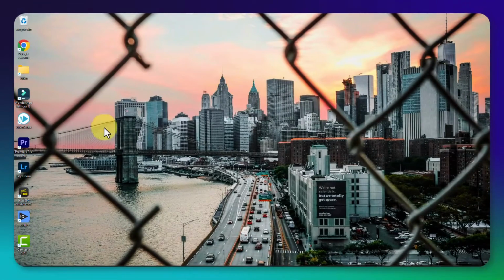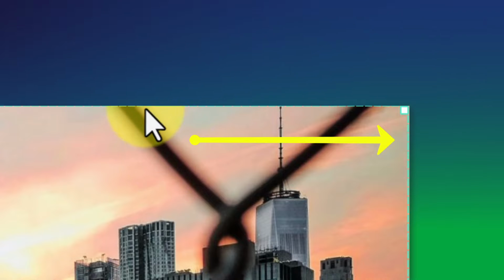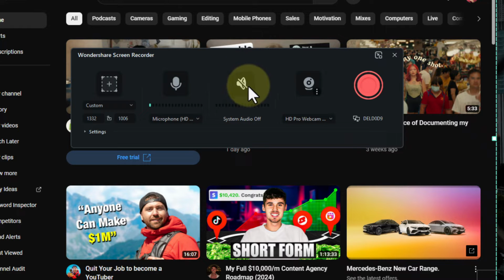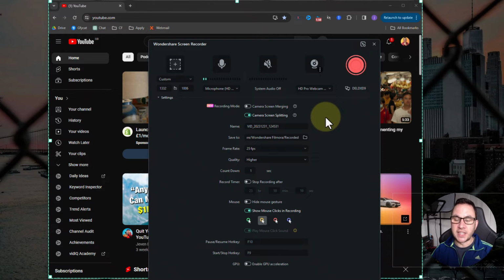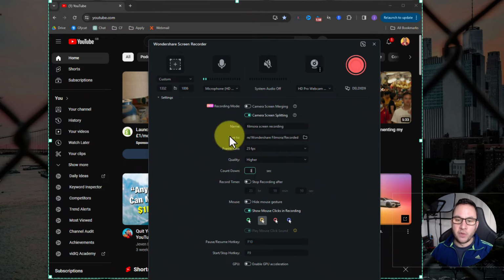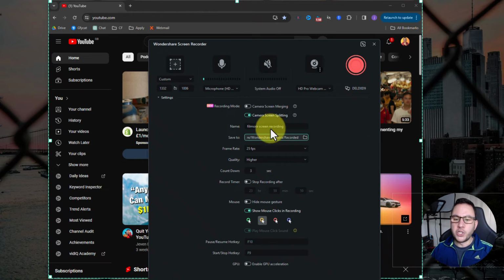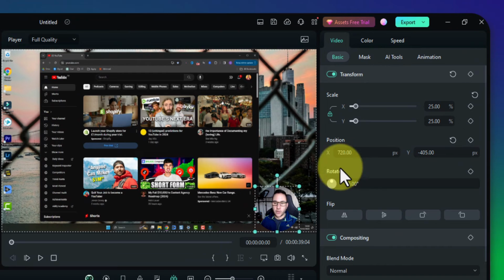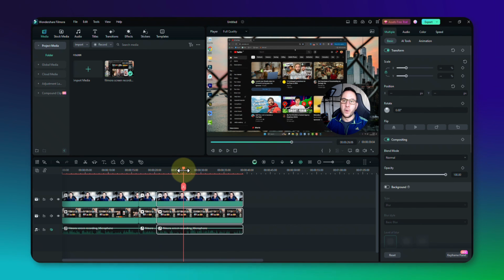How To Screen Record With Filmora 13 (Easy Tutorial)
Ever wondered how to record or film yourself and your screen at the same time? Let me show you how to do this, super easy, using Wondershare Filmora. Let me know how you get on once you have watched this mega easy screen recording tutorial

//RECOMMENDED TRAINING

○ #1 Sign up with your very own expert YouTube coach from Vidiq, this is where I get my 1-to-1 coaching

○ #2 Watch my Skillshare course for free and learn how to create whiteboard explainer videos that YouTube loves

Welcome! I'm Jon, a 40-something-year-old, tired Dad, trying to juggle parenting, a busy day job and this YouTube channel. On this channel, I help people start their own part-time content creation side hustle, using proven strategies and tech.

***  THANKYOU ***

▸ Financial results displayed may not be typical and can vary due to a number of factors including experience and effort. You've got to apply yourself and make a commitment to level up your skills, embrace failure on the way, and get better every single day. There are no easy push button solutions - they all take effort.